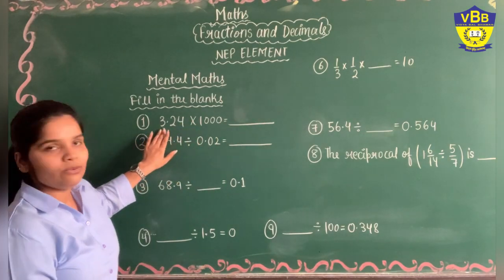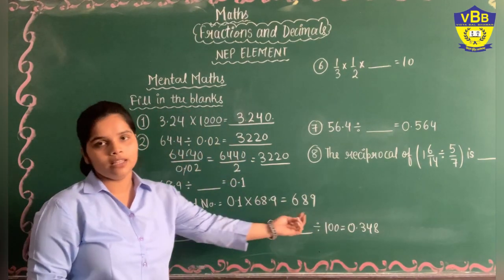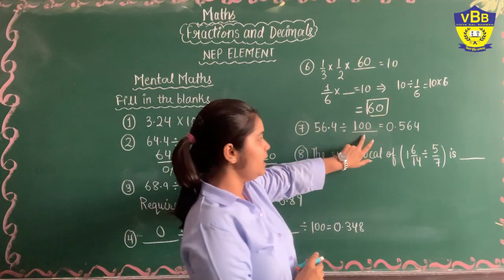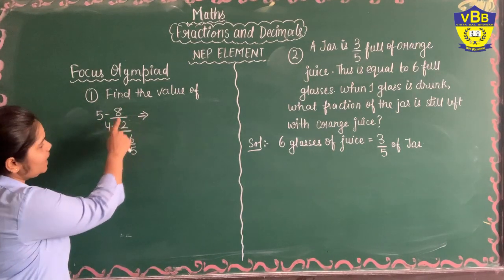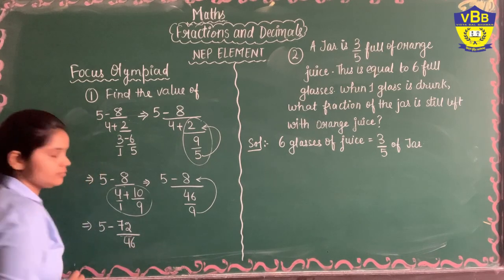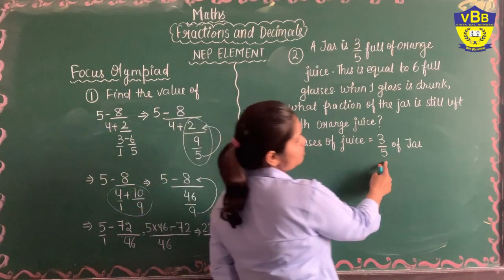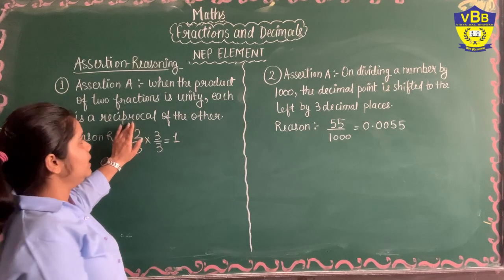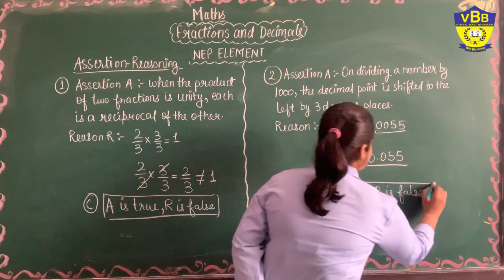NEP ELEMENT OF FRACTIONS AND DECIMALS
In this video the teacher of Vidya Bal Bhawan Sr. Sec. School is explaining students how to solve some questions according to NEP elements of topic Fractions and Decimals.